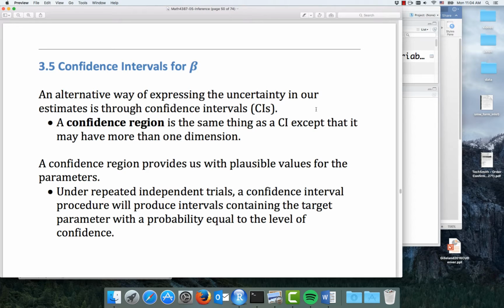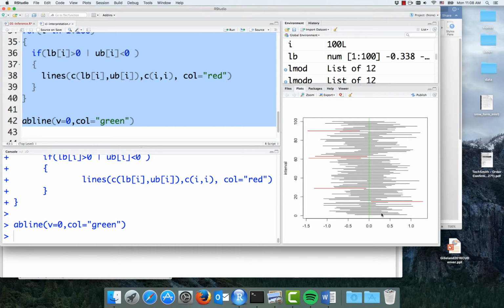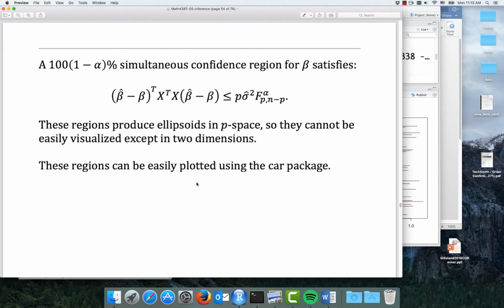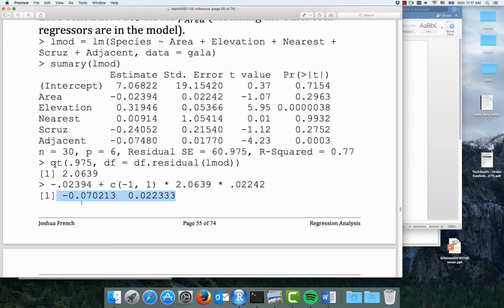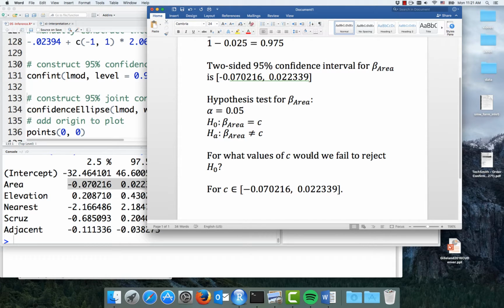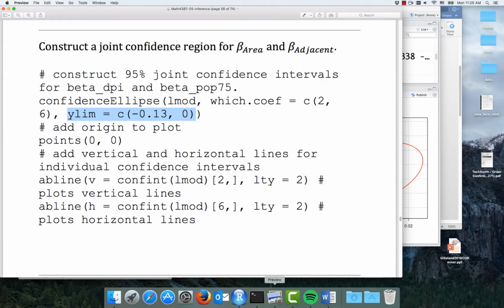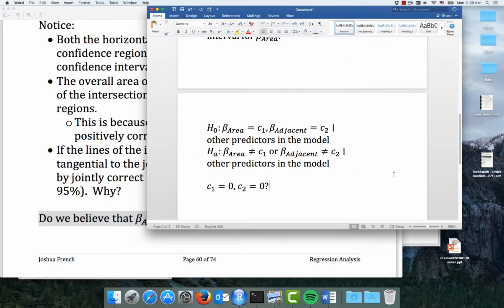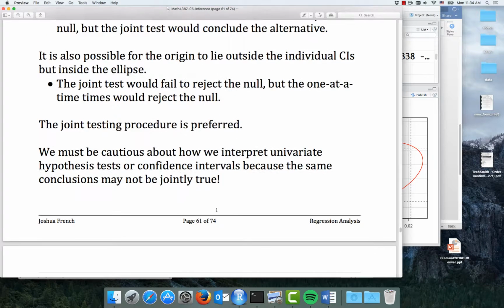Confidence Intervals for regression coefficients